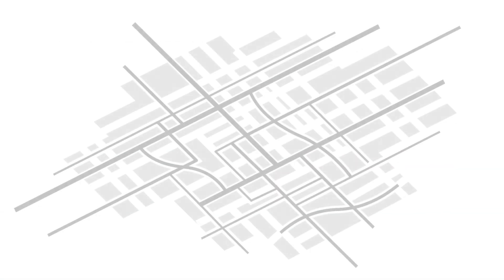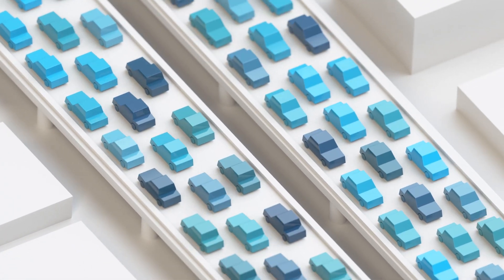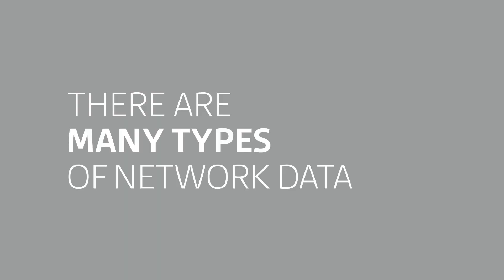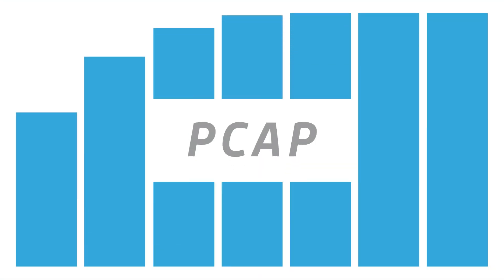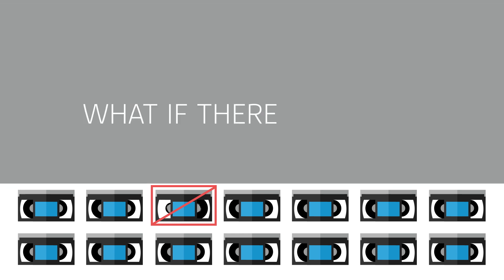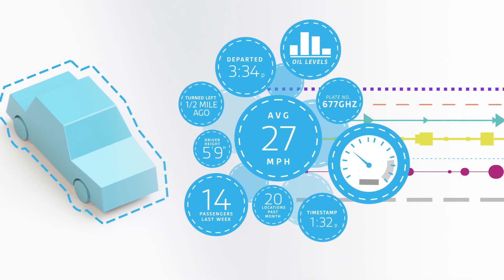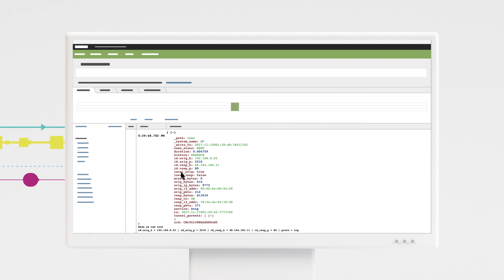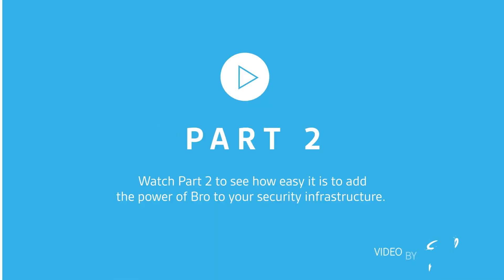What is open-source Bro (Zeek)?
Open-source Bro (Zeek) Network Security Monitor creates comprehensive, protocol-specific traffic logs, extracts files, and automates custom traffic analysis tasks.

Corelight makes powerful network security monitoring (NSM) solutions that transform network traffic into rich logs, extracted files, and security insights, helping security teams achieve more effective incident response, threat hunting, and forensics. Corelight Sensors run on Zeek (formerly called “Bro”), the open-source NSM tool used by thousands of organizations worldwide. Corelight’s family of network sensors dramatically simplify the deployment and management of Zeek and expand its performance and capabilities. Corelight is based in San Francisco, California and its global customers include Fortune 500 companies, large government agencies, and major research universities.